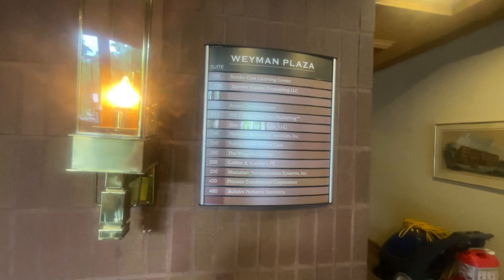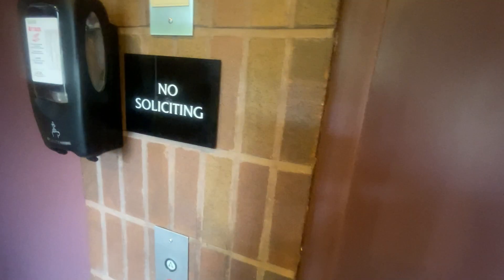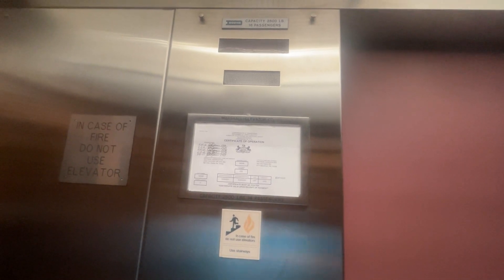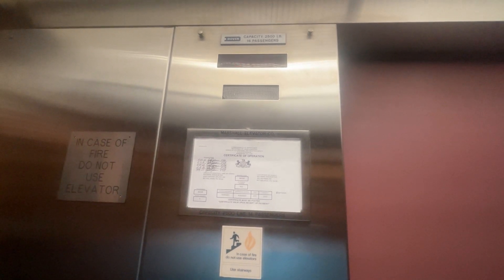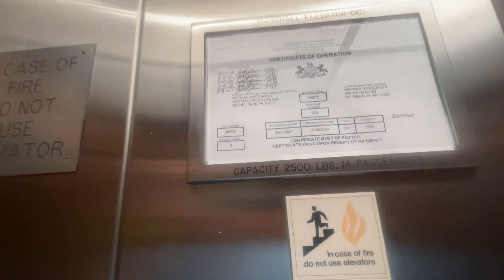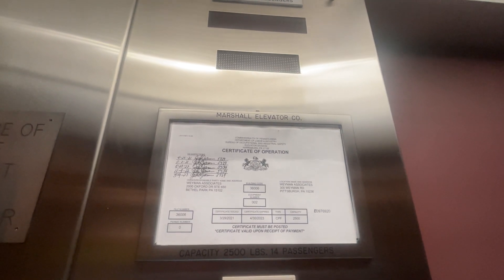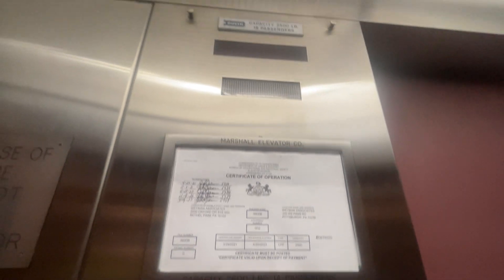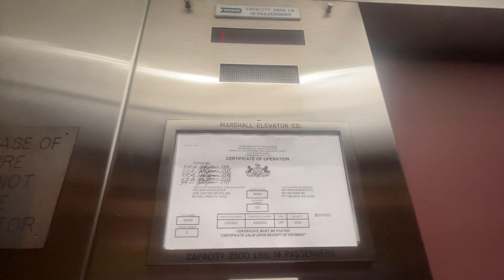Revisiting 2 Dover Marshall Elevators @ Weyman Plaza @ South Bethel Park PA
Before i went to find a certain type of business along with complete work business i had time to do a revisit on one of the two marshall dover elevators since this one is good but i do every now and then come over to this location to check on their 2 marshal dover elevators along with complete work business.